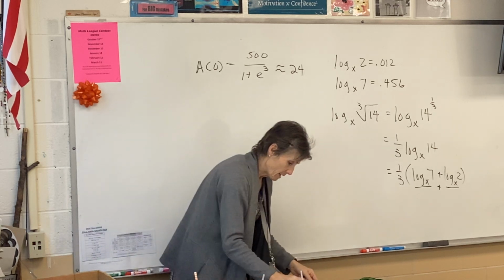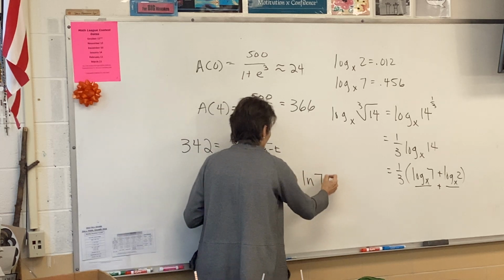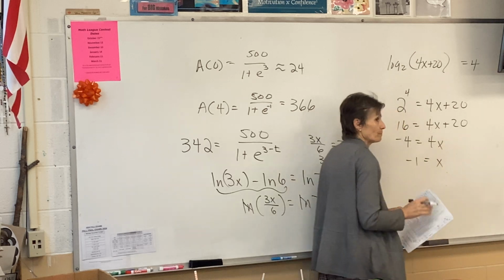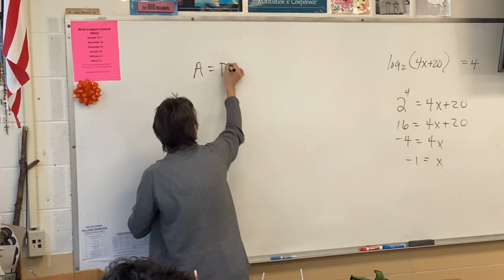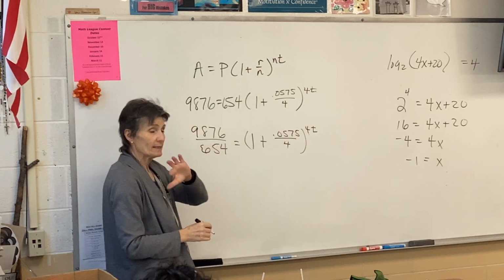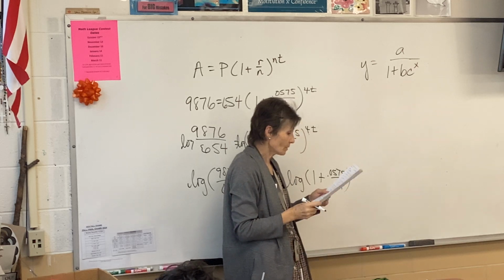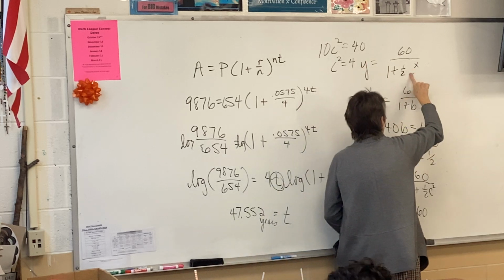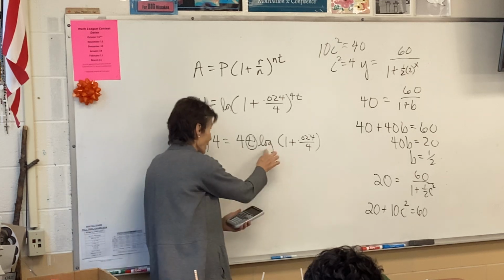Precal A More student-initiated review for Chapter 3